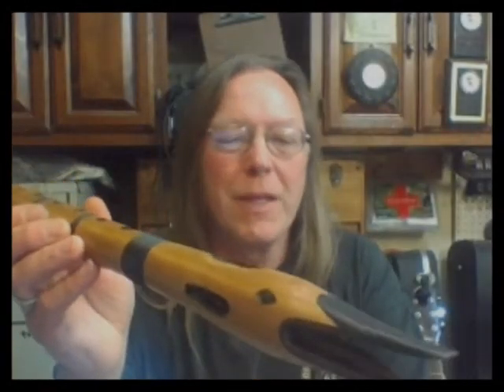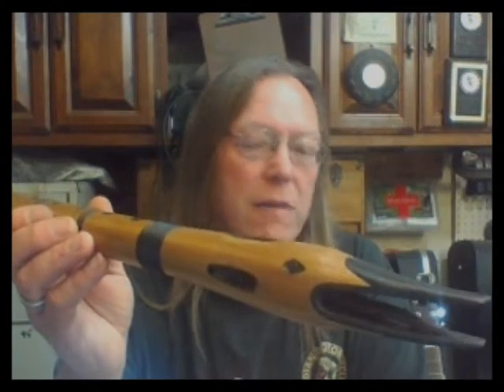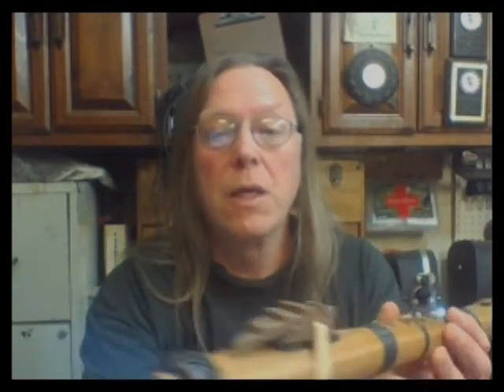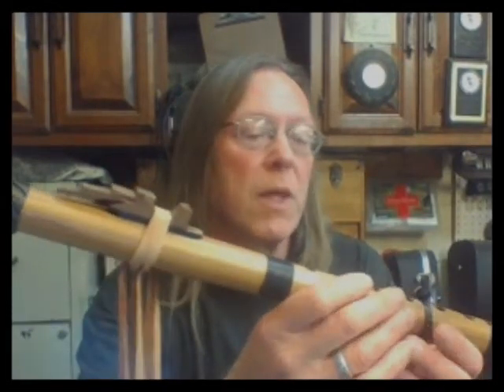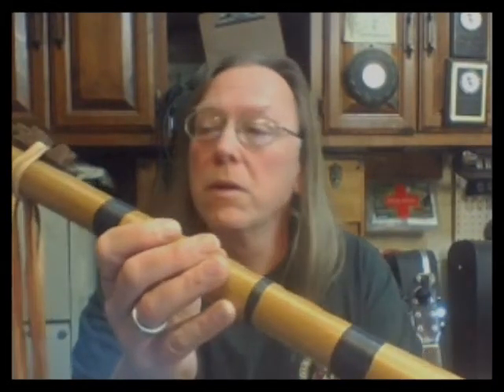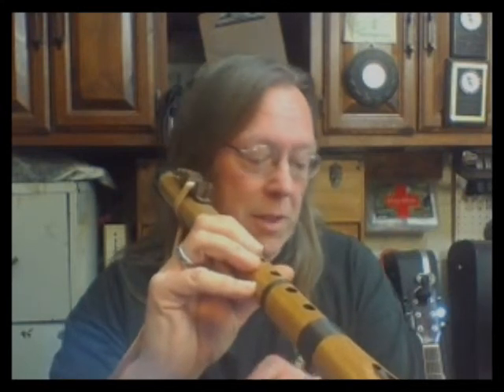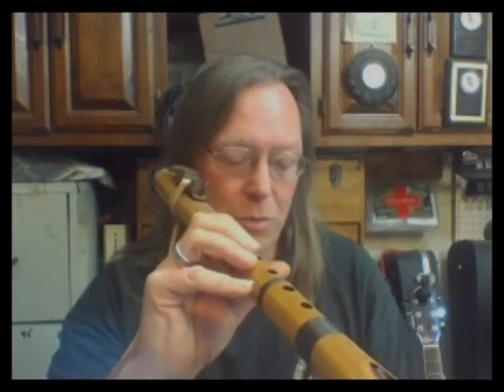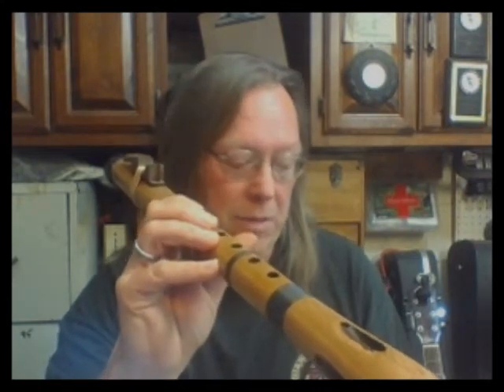Old style warbler1